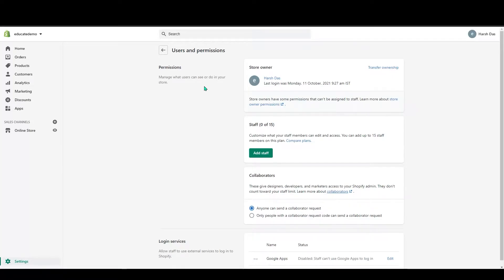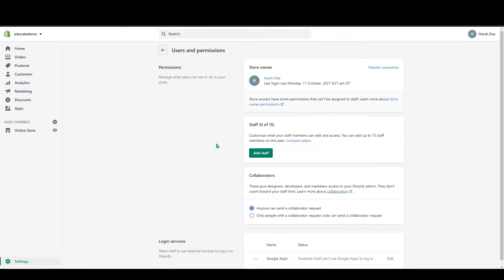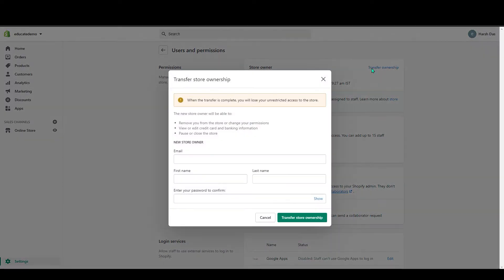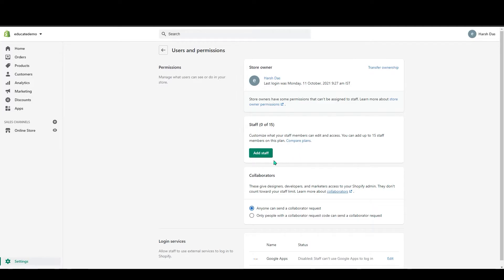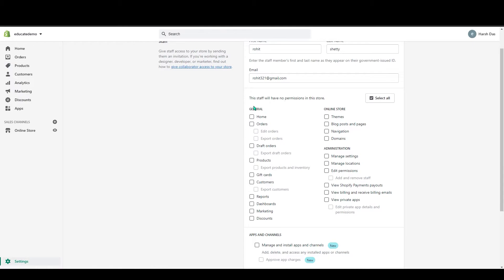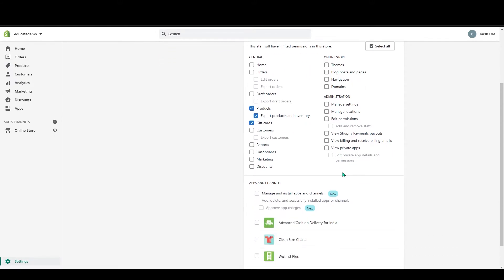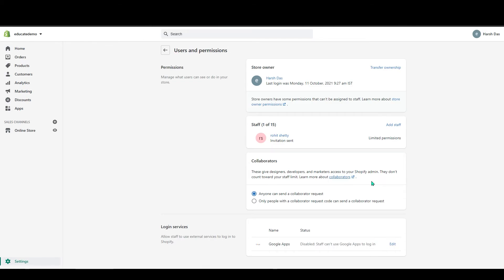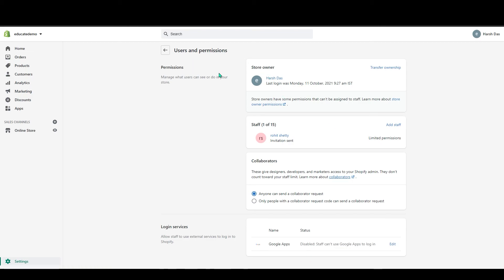Users and Permissions settings in Shopify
As an Admin, you have the authority to grant or deny User Permissions for other users in Shopify. When you grant a user permission, you are giving that user the right to access functionality, fields, or pages to which other users may not have access. Denying permission takes away that user’s right to access that information.

You can manage users in your organization more efficiently using roles, which are a combination of organization access and store permissions. You can assign roles to users when you add the users to your organization's admin. If you already have users in your organization admin, then you can select multiple users and assign the same role to all those users.

 00:00 - 00:22 - Introduction
 00:22- 01:31  - Store Owner
 01:31 - 02:52 - Managing staff
 02:52 - 03:18 - Collabrators
 03:18 - 03:46 - Login Service
 03:46 - 03:52 - End